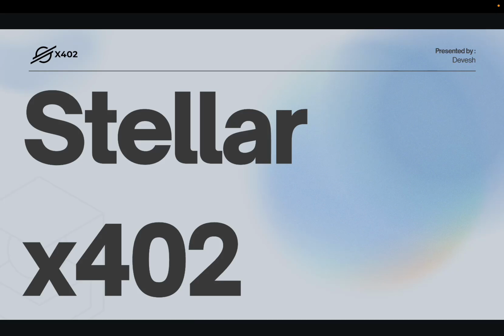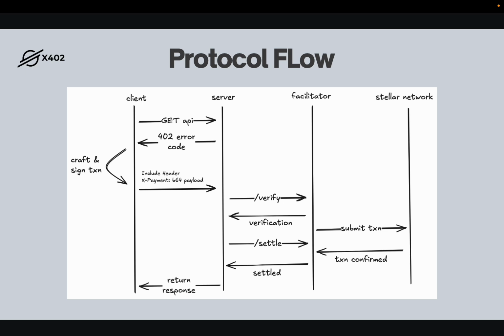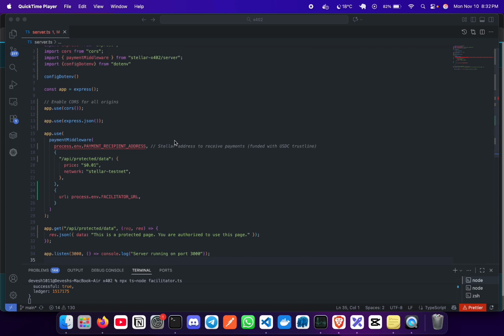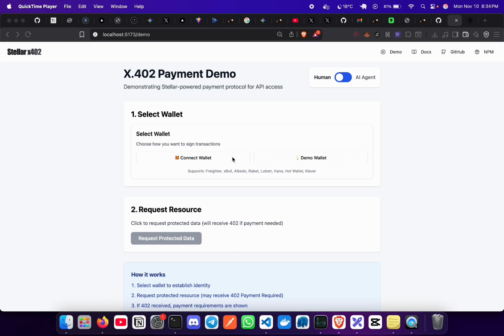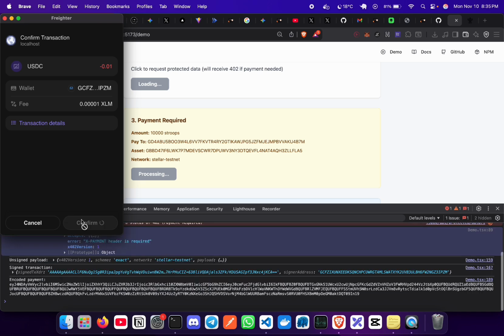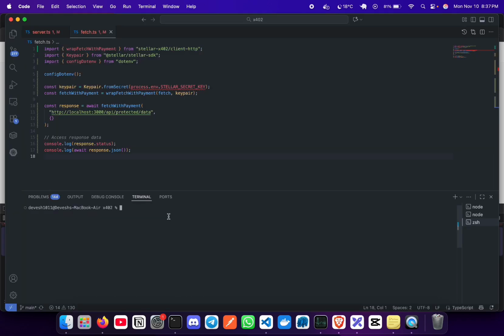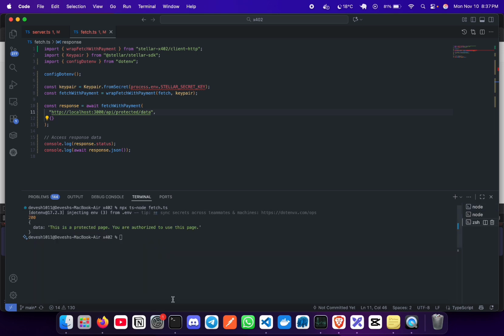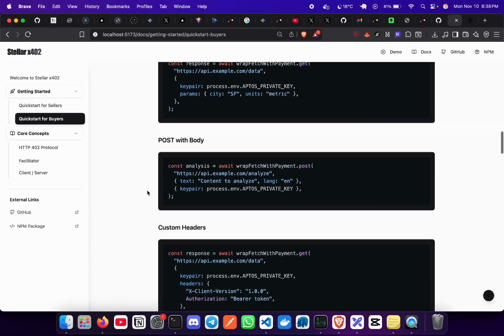Stellar x402 | Demo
Stellar x402 is a payment protocol that enables APIs to accept payments natively using the HTTP 402 Payment Required standard. It allows servers to monetize endpoints at the protocol level, and clients to pay directly through the HTTP request/response cycle